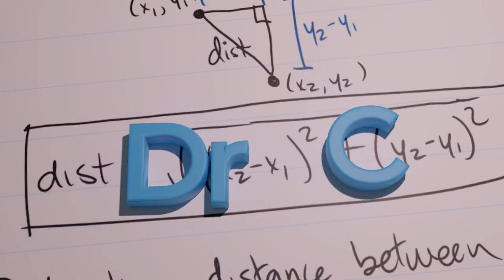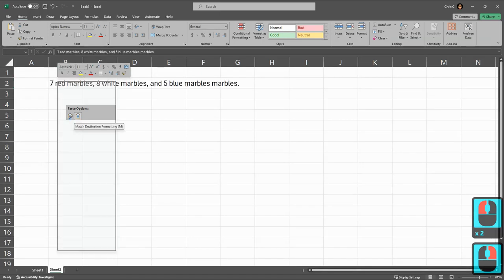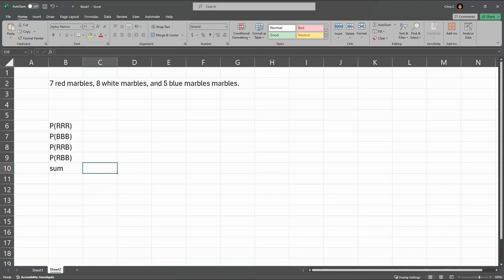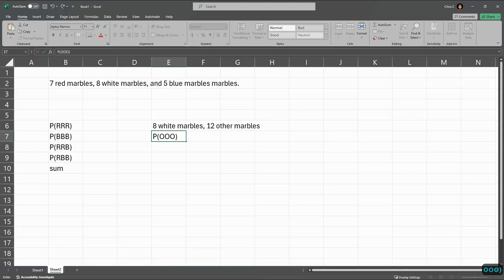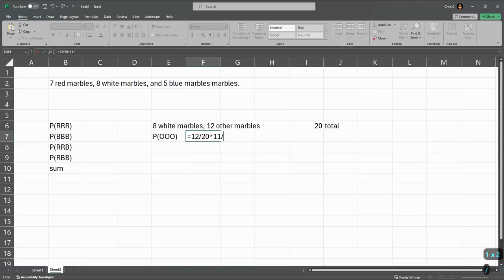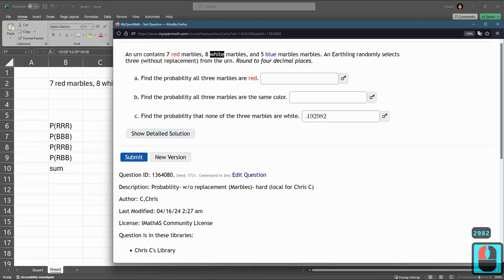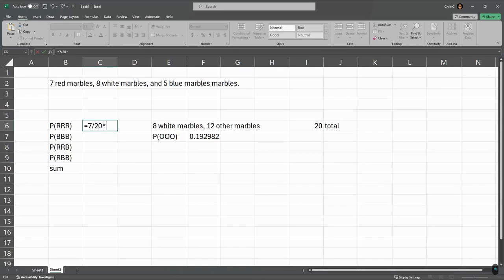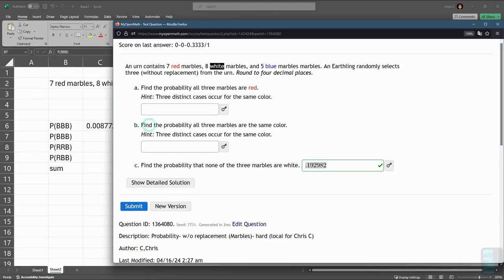Math 243 Statistics = HW 3.3.3 = Marbles In Jar Conditional Probability